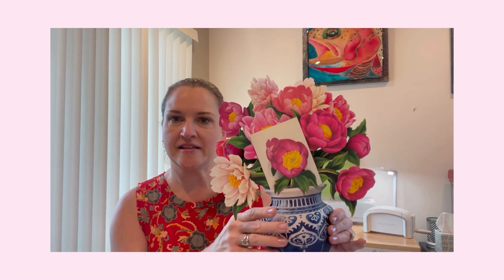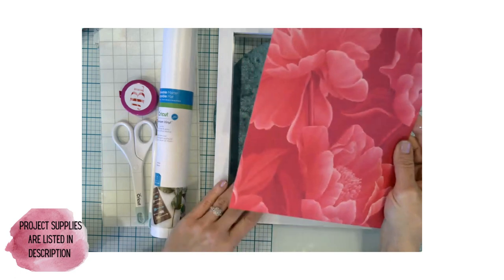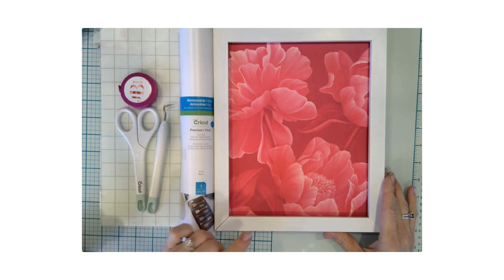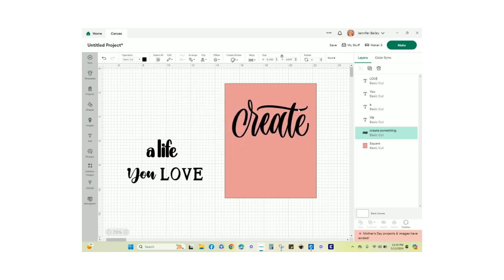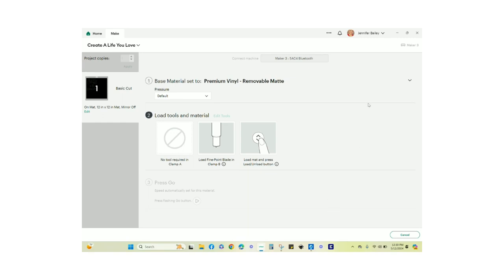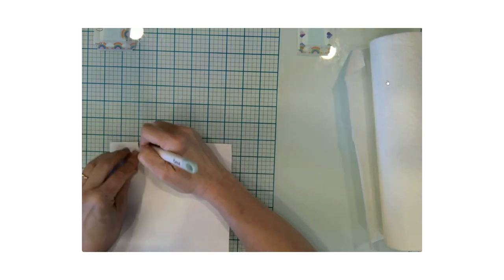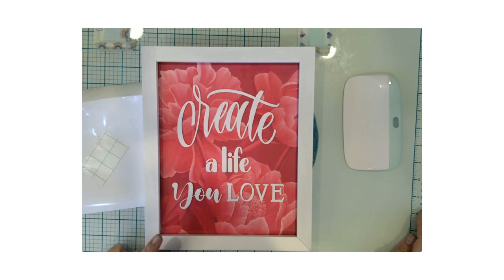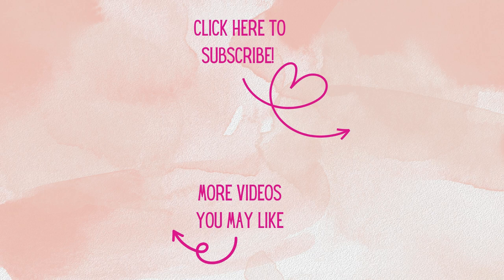Create Custom Wall Art Using Your Cricut (plus a crafting oops!)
Welcome to my latest DIY tutorial! In this video, I'll show you how to use your cricut to create a beautiful custom decor using a frame, a favorite background and adhesive vinyl. This is also a fabulous DIY gift idea. Grab a large cup of coffee (or your favorite beverage) and lets craft together!

00:00 Intro
02:25 Project Info
03:33 Design Space
13:40 Beginning Assembly
21:48 Placing Design
24:19 Crafting Oops!
28:30 Wrap Up & Final Thoughts

⭐ White Frame
⭐ White Adhesive Cardstock
⭐ Patterned paper or background of choice.